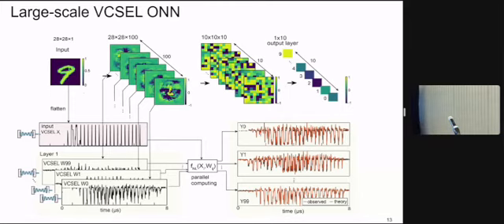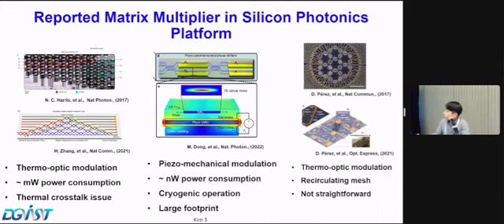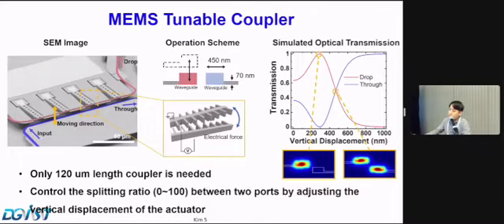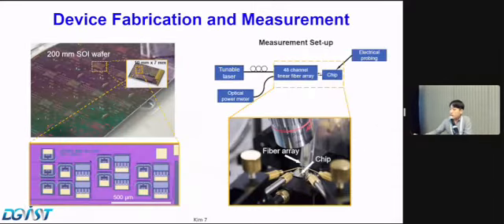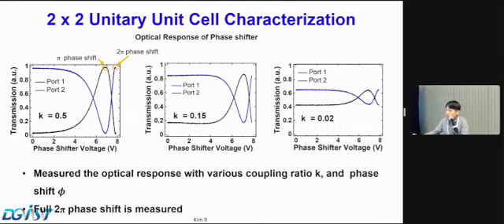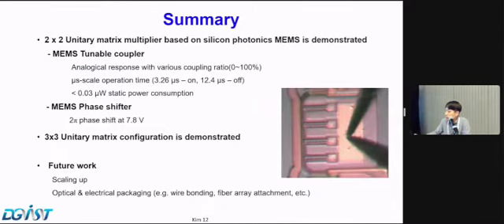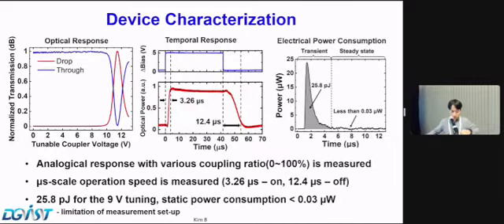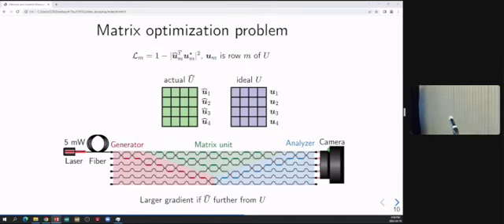2022 CLEO Ultra-Low-Power Unitary Matrix Multiplier Based on Silicon Photonic MEMS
This is a presentation video in 2022 CLEO by Dong U. Kim in DGIST INL.